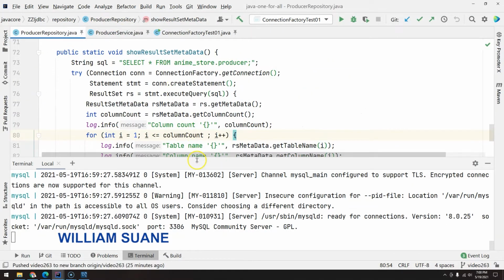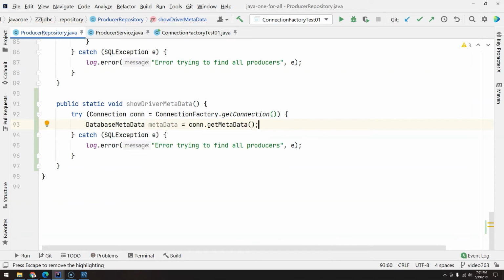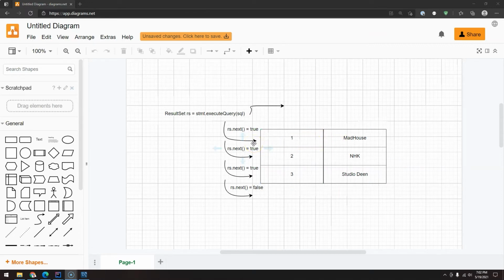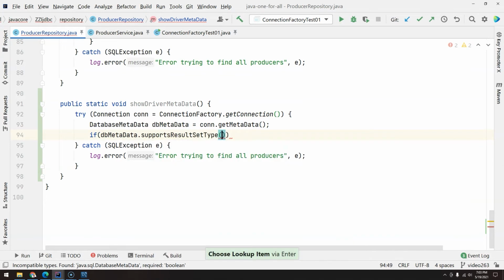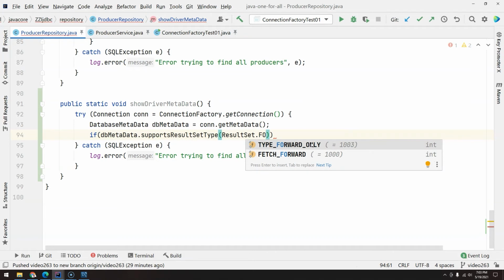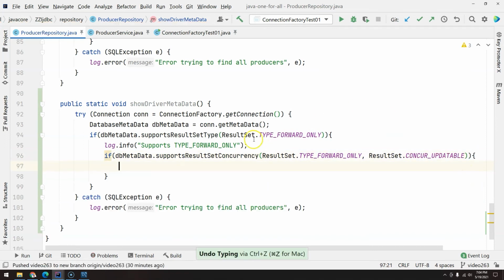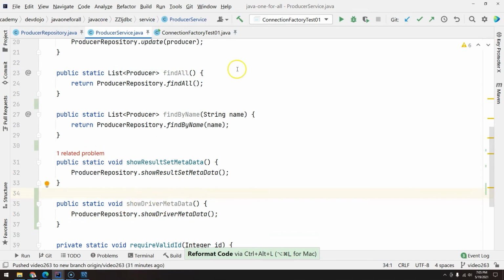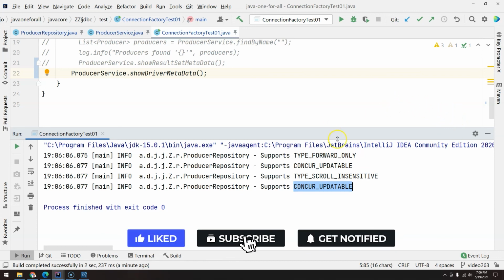264 - JDBC pt 13 - DriverMetaData